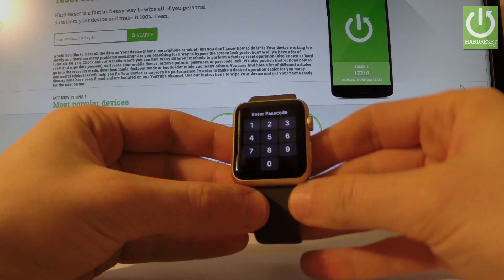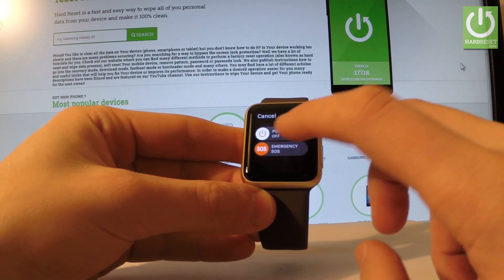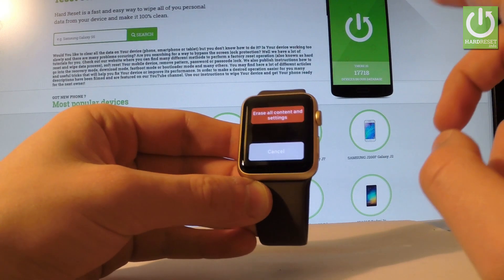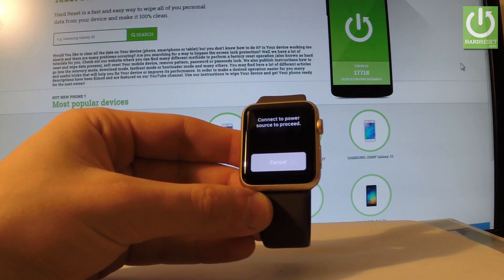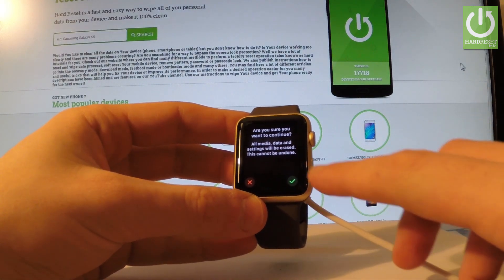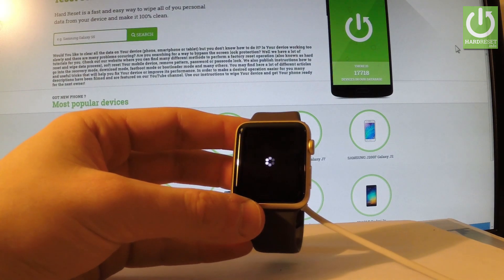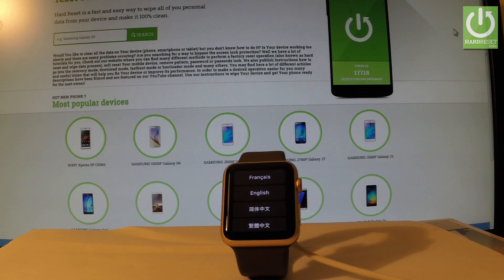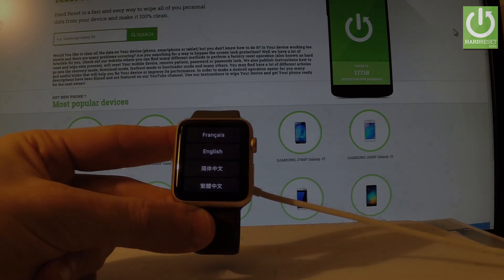Apple Watch Hard Reset / Remove Password / Restore Settings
How to accomplish the factory reset in Apple Watch? How to reset screen password? How to remove pattern lock? How to reset your Apple Watch? How to perform a factory reset operation? How to bypass screen lock portection? How to reset phones password? How to bypass scren lock in Apple Smartwatch?

It explains step by step how to factory reset the Apple Watch. Master resetting your smartphone will result in the deletion of all the personal data stored on your phone's internal memory and it will return the smartwatch's settings to factory values.